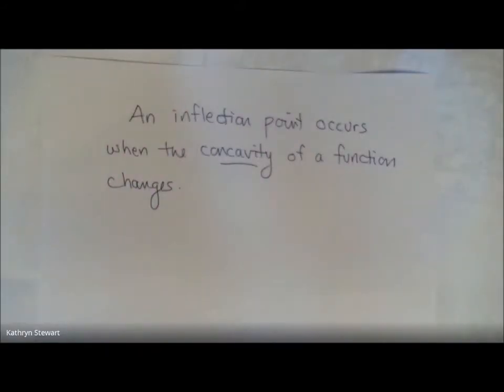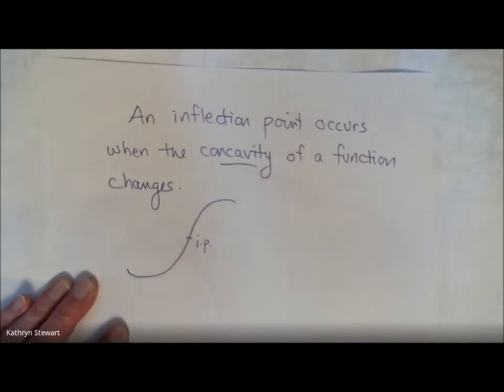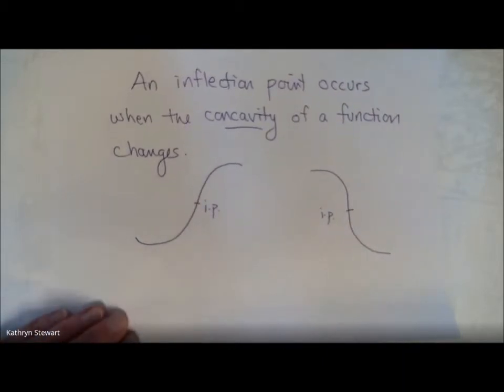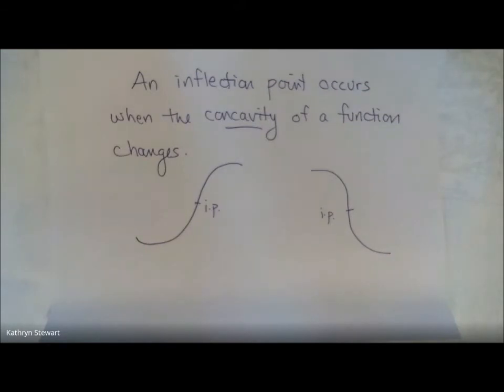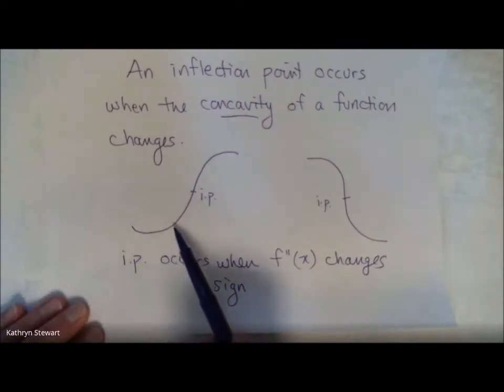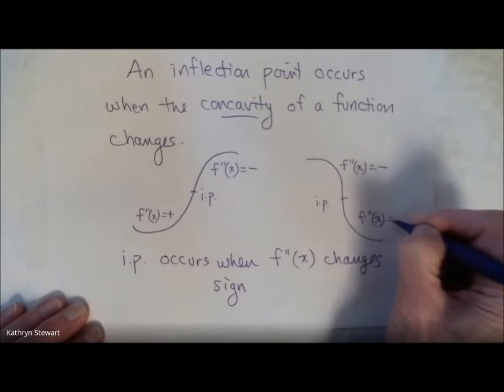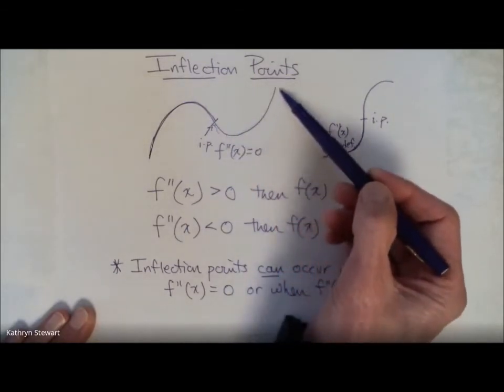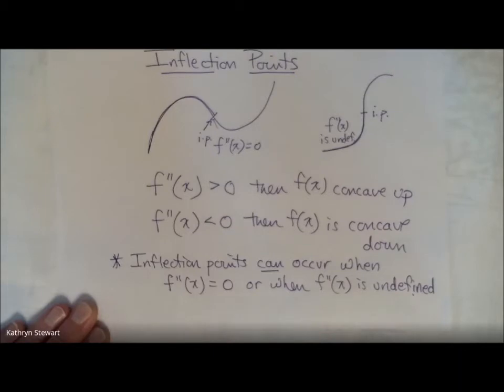finding inflection points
How to find inflection points of a function using calculus